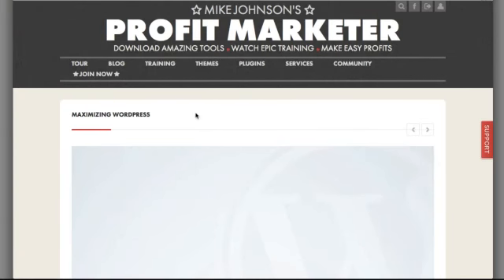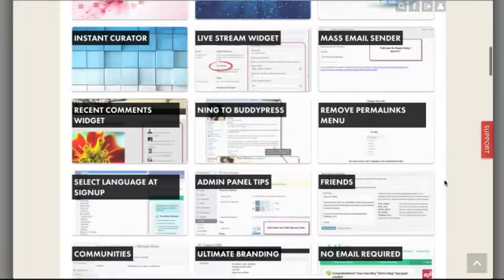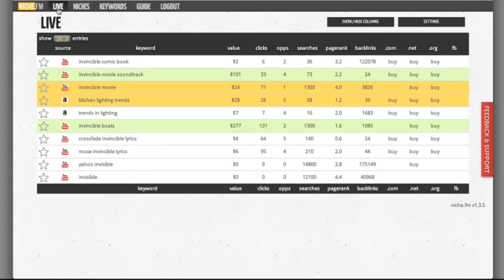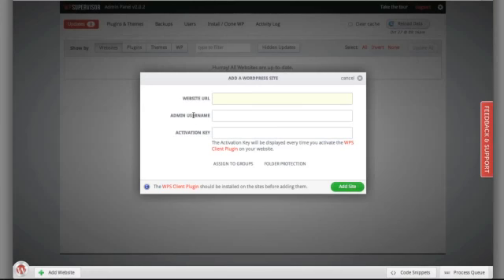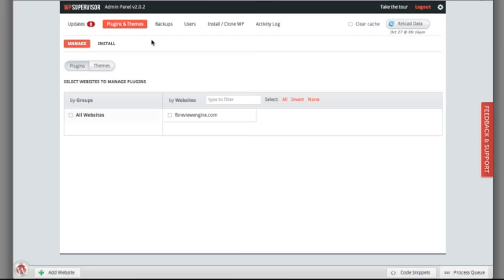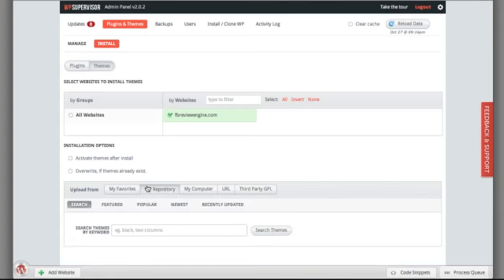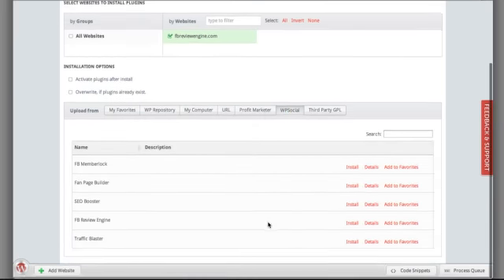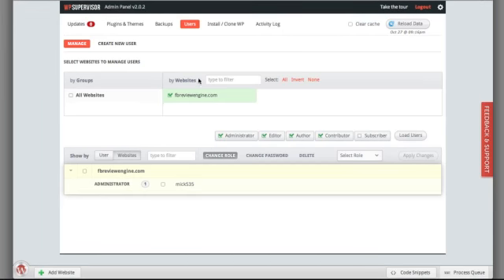Profit Marketer All Access Lifetime Membership Demo Video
Profit Marketer All Access Lifetime Membership

Hey guys its Jouvan Johnson here again back with another internet marketing product review this time on a product called  Profit Marketer All Access Lifetime Membership
As with all the reviews I do, my  Profit Marketer All Access Lifetime Membership  review will consist of me purchasing the product myself, recording inside the members area and exposing exactly what the product is and whether it realistically can make you some money or whether  Profit Marketer All Access Lifetime Membership  is a completely waste of time and effort!

I get frustrated by all the other  Profit Marketer All Access Lifetime Membership reviews online that promise a review and actually all they're doing is directing you straight to the sales page and people that offer an  Profit Marketer All Access Lifetime Membership bonus for a quick affiliate sale without checking the product is legit before hand.

That's the reason I started doing these in-depth brutally honest reviews to completely expose products for you so you know exactly what you're getting into and I really hope you find them helpful.